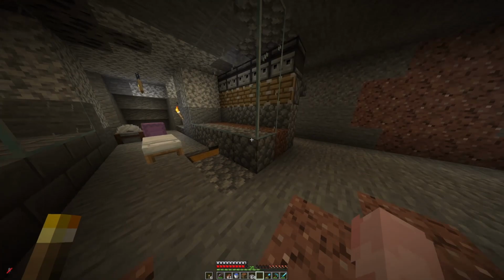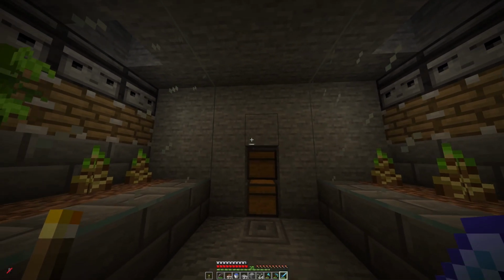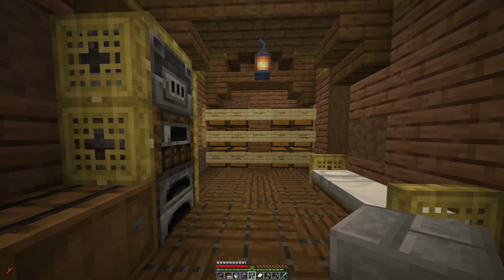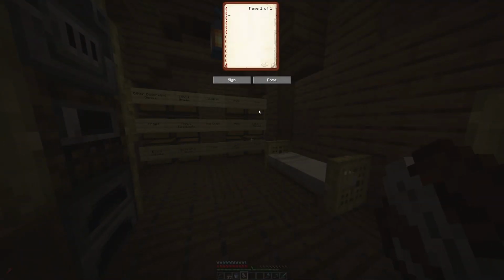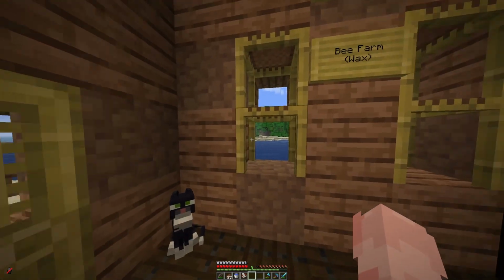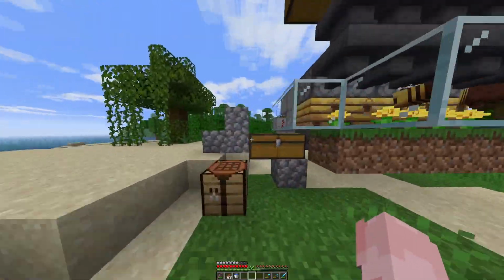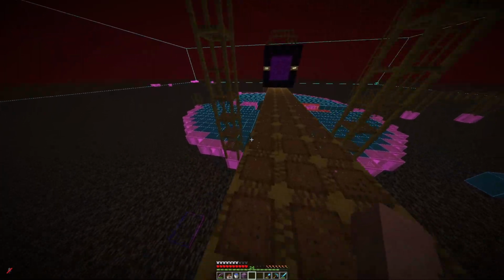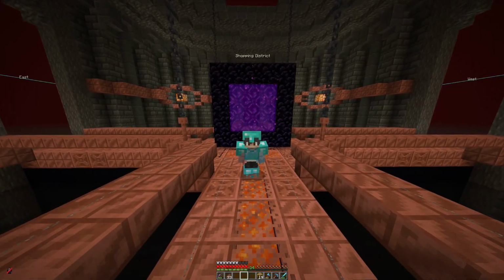The Nether Hub | Minecraft Perplexion Season One :: 005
We venture into the nether to build up the starting foundation for our nether hub. Along with some new farms, we've made quite a bit of progress.